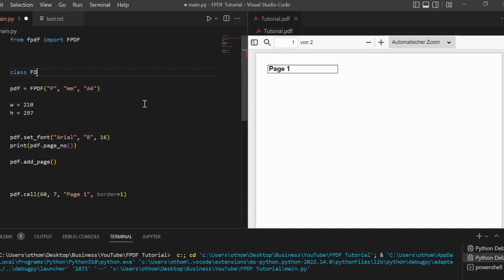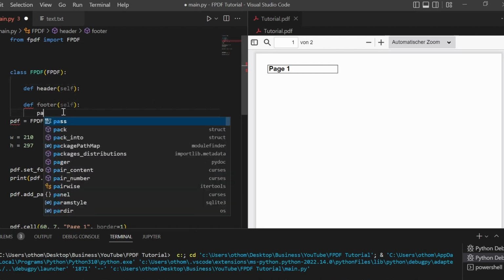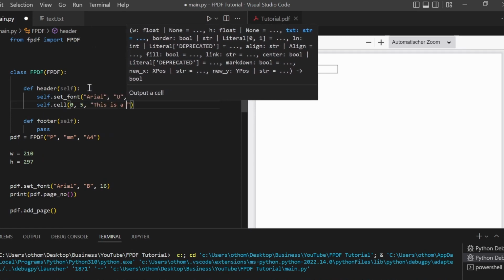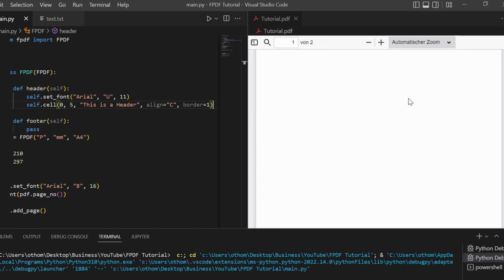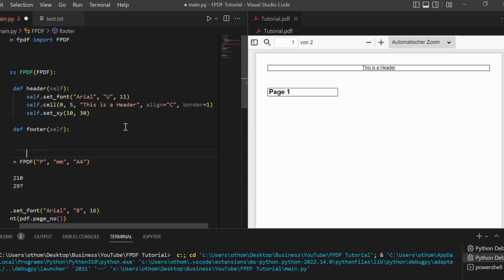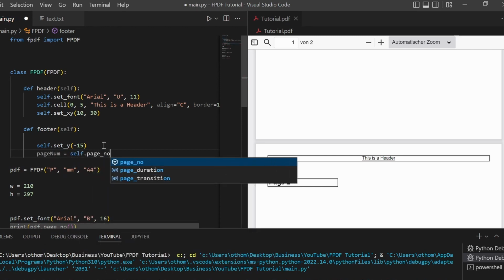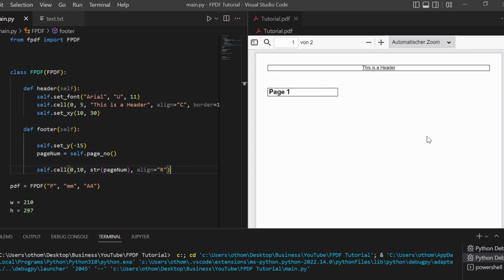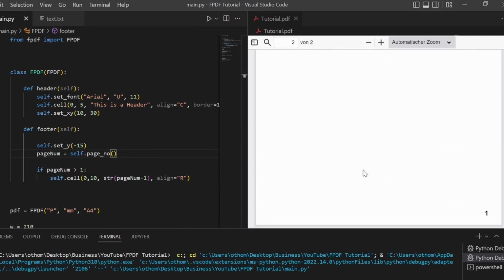Add Header and Footer to PDF | FPDF | Python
How to add Headers and Footers into an FPDF PDF with Python.